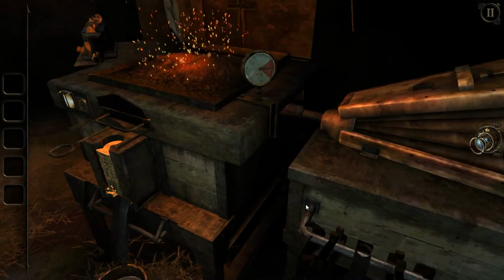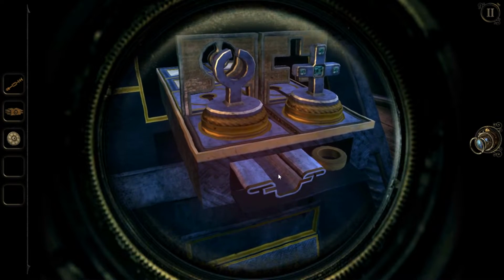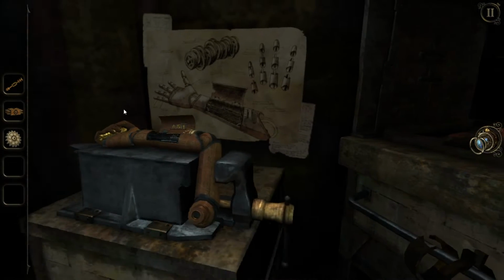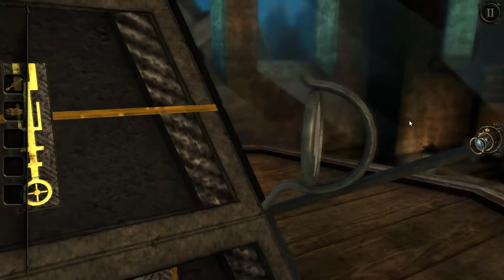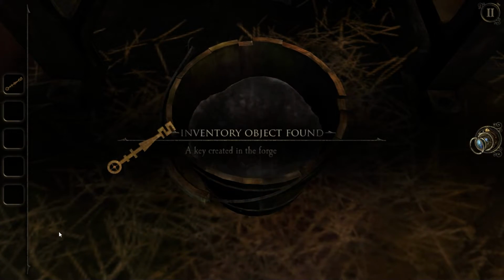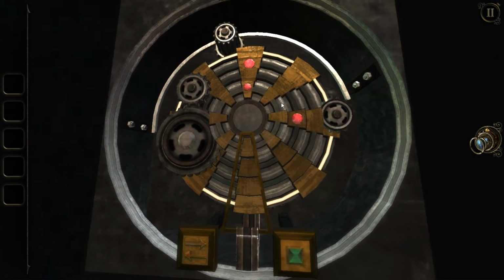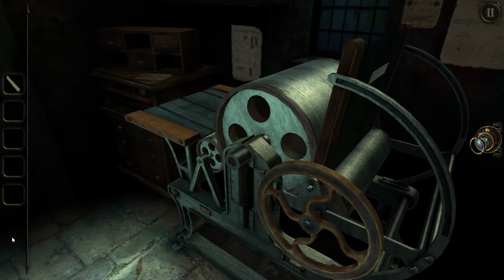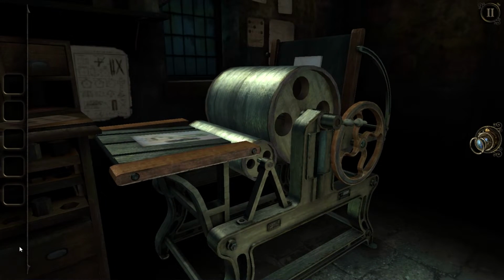Let's Play The Room Three Part 8 - A Rook-y Move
Game Description:

The eagerly awaited sequel to the BAFTA award winning 'The Room' and 'The Room Two' is finally here.

Welcome to The Room Three, a physical puzzle game within a beautifully tactile world.

Lured to a remote island, you must draw upon all your puzzle-solving ability to navigate a series of trials devised by a mysterious figure known only as “The Craftsman”.

PICK-UP-AND-PLAY DESIGN
Easy to begin yet hard to put down, enjoy a unique mix of intriguing puzzles with a simple user interface.

INTUITIVE TOUCH CONTROLS
A tactile experience so natural you can almost feel the surface of each object.

EXPANDED LOCATIONS
Lose yourself in a variety of stunning new environments, each spanning multiple areas.

INTRICATE OBJECTS
Rotate, zoom and examine dozens of artifacts to discover their hidden secrets.

ATMOSPHERIC AUDIO
A haunting soundtrack coupled with dynamic sound effects create an unforgettable soundscape.

MAGNIFIED WORLDS
Use the new eyepiece ability to explore the world in miniature

ALTERNATE ENDINGS
Return to a persistent environment and change your fate

ENHANCED HINT SYSTEM
Re-read hints to get the full picture

CLOUD SAVING SUPPORTED
Share your progress between multiple devices, and unlock the all-new achievements.

Available in English, French, Italian, German, Spanish, Brazilian Portuguese, Turkish and Russian.

Fireproof Games is an independent studio from Guildford, United Kingdom.

REVIEWS

“A triumph. We fully recommend immersing yourself in this atmospheric mystery” - Stuff.tv

“Much bigger and longer than the previous titles, more of a full-blown adventure game” - Touch Arcade

“A brilliant, uniquely tactile experience packed with incredible puzzles. Just go and buy it.” - Pocket Gamer

“With its rich atmosphere and clever puzzles, The Room Three is engrossing and hard to put down.” - Game Informer

“Probably the Best Mobile Game of 2015” - Vice.com